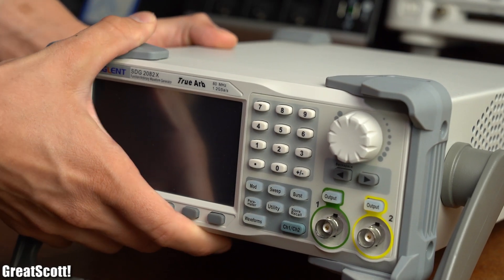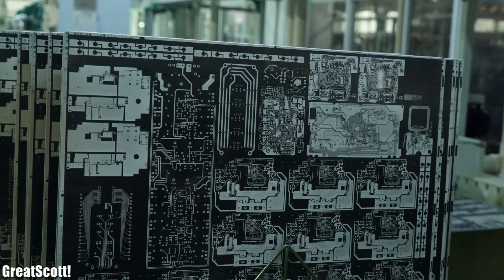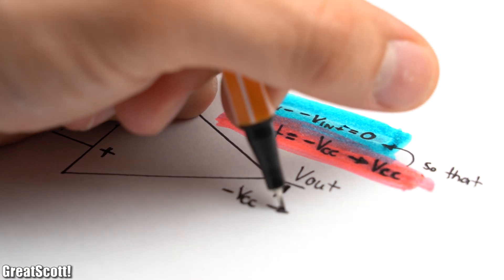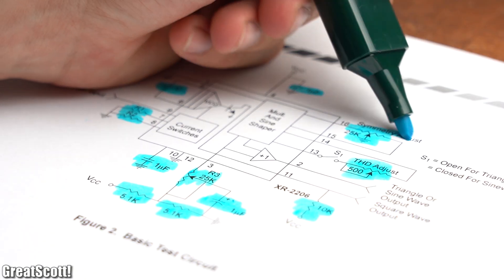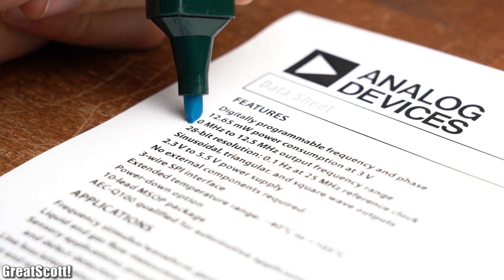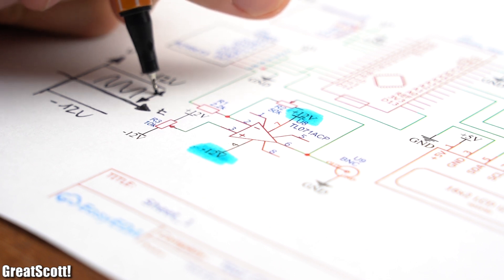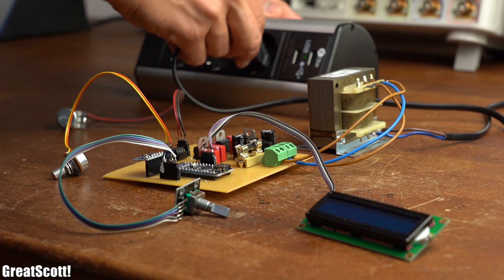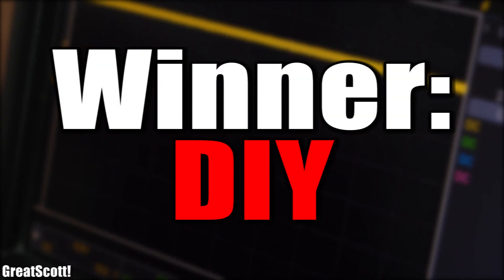Function/Waveform Generator || DIY or Buy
1x 12V center tapped transformer
1x IEC socket
1x B40C2300 full bridge rectifier
1x LM7812 12V regulator
1x LM7912 -12V regulator
1x LM7805 5V regulator
1x Capacitor kit
1x Arduino Nano
1x Rotary Encoder
1x AD9833 DDS IC
1x I2C LCD
1x TL071 OpAmp
1x BNC connector
1x 10k, 50k Potentiometer

In this episode of DIY or Buy we will have a short look at commercial function/waveform generators in order to determine what features are important for a DIY version. Afterwards I will then show you how to create a simple function generator, the analog and digital way. At the end I will then present you a DIY DDS function generator design which can (kind of) hold up to the commercial versions. Let's get started!

2011 Lookalike by Bartlebeats